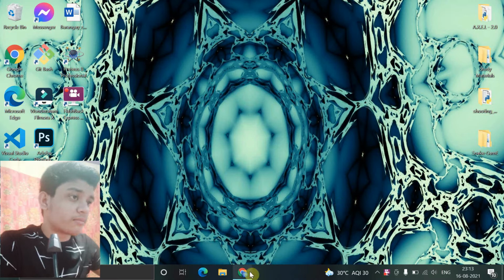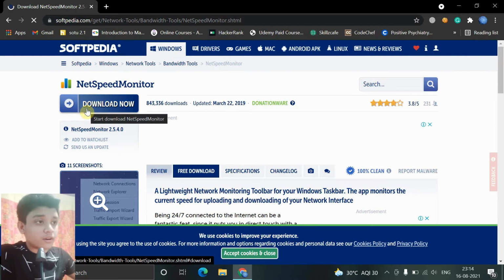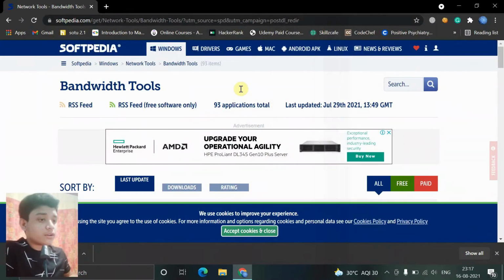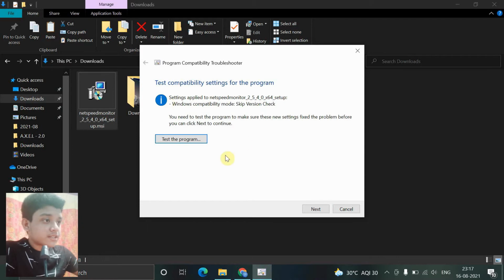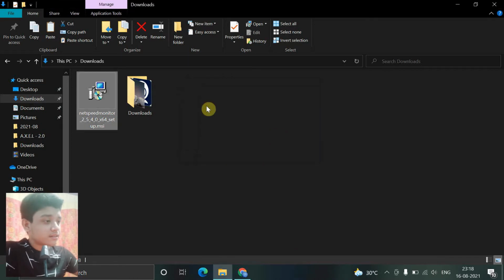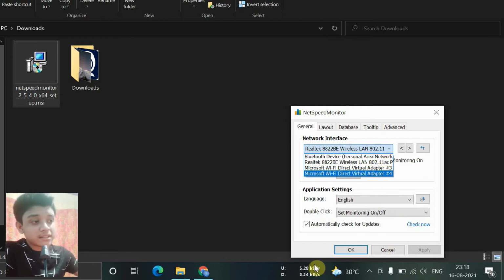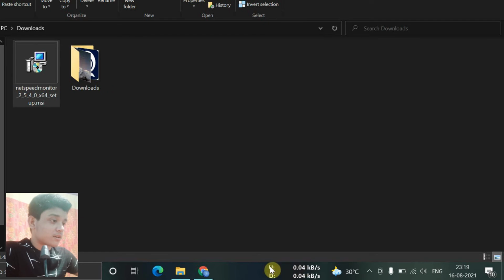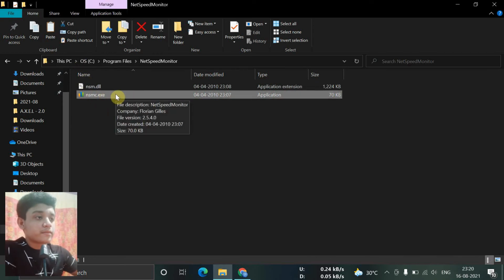How To Show INTERNET SPEED on Taskbar Windows 10 | Upload and Download speed on taskbar | TUTORIEX